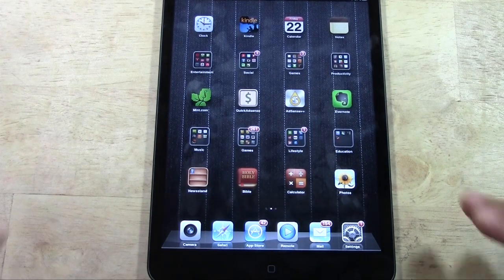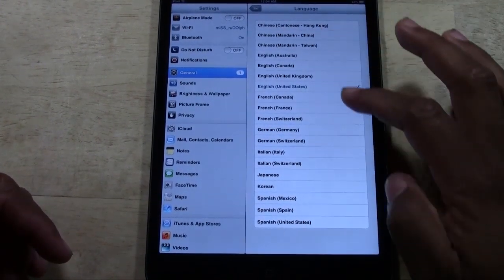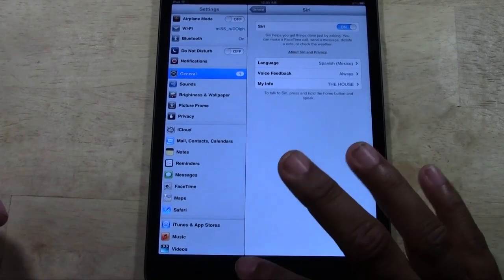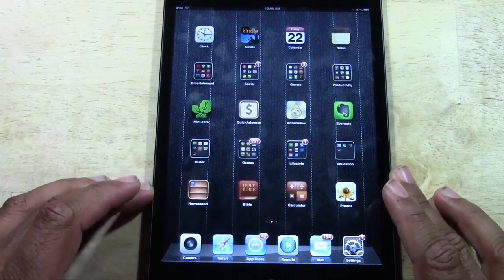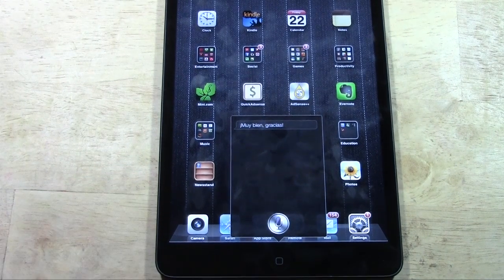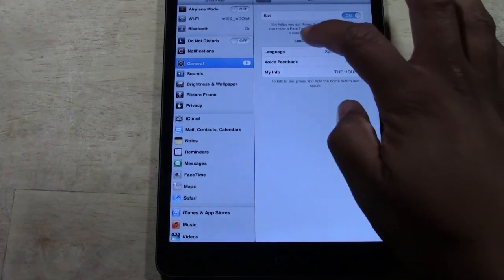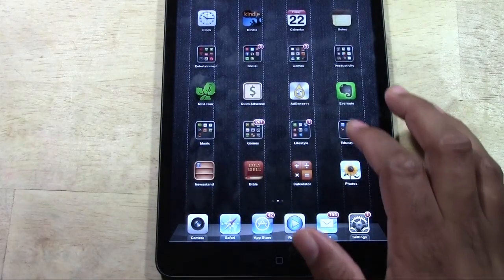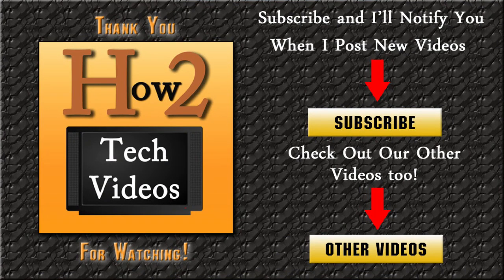iPad (Mini) - How to Change Siri's Language​​​ | H2TechVideos​​​